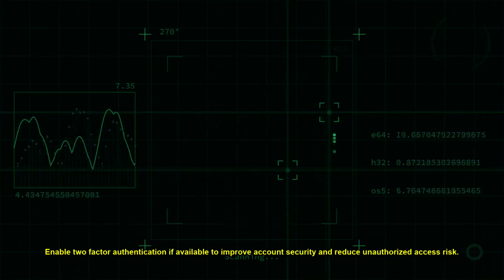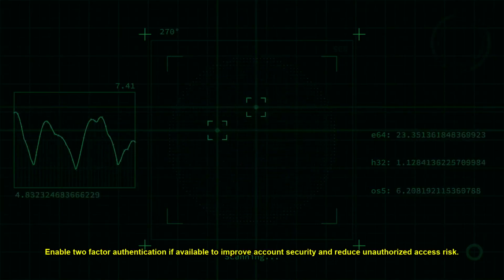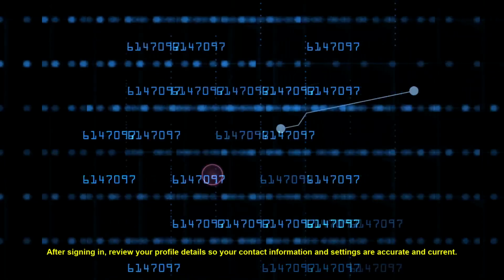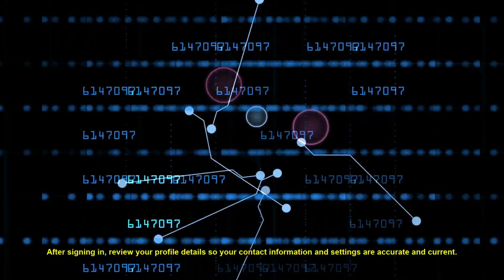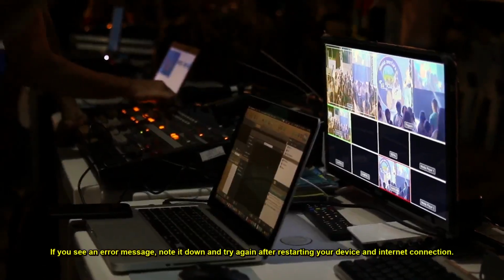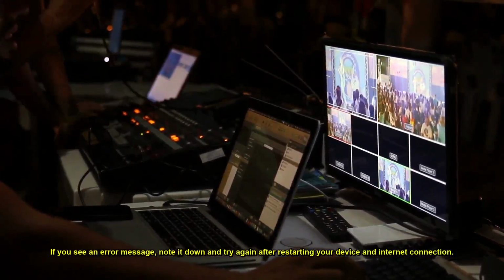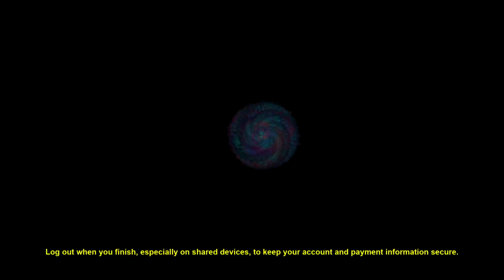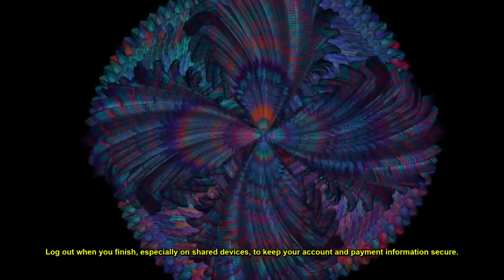How to Activate FireEye Security for Threat Detection - Step By Step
In this comprehensive guide, we'll walk you through the step-by-step process of activating FireEye Security for optimal threat detection. Whether you're a cybersecurity professional or a beginner, this tutorial will help you set up and configure FireEye to protect your network from potential threats effectively. Learn about key features, best practices, and tips to enhance your security posture. Don't miss out on securing your digital environment!